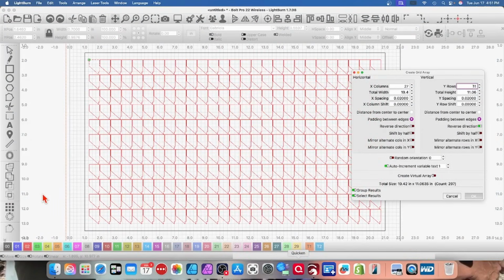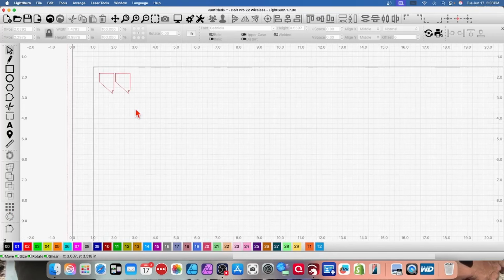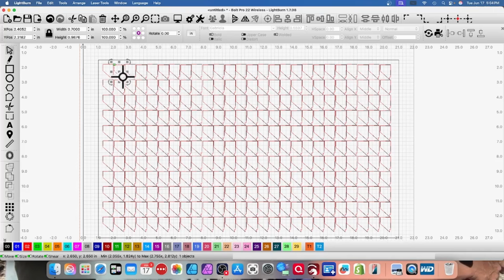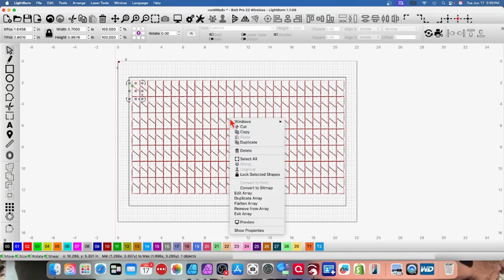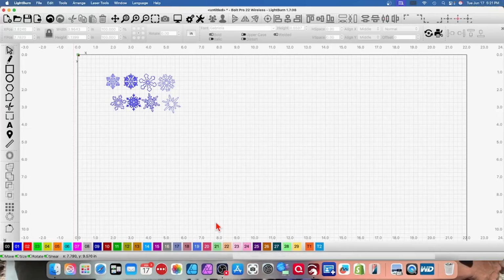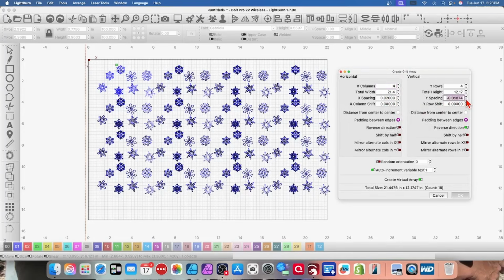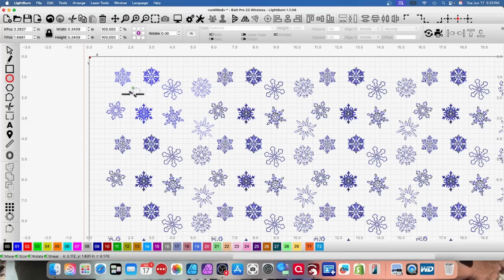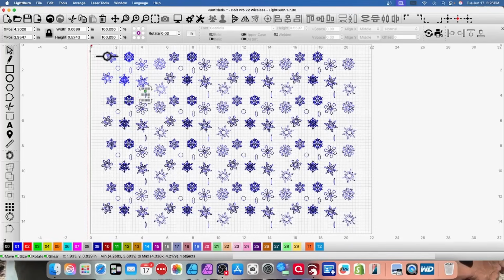Take the Array Tool in LightBurn to the next level!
00:00 - Start
00:07 - Simple Array Use and how to make it better !
01:31 - Unlocking a higher level using the Virtual Array Tool
06:55 - Generating a Pattern with the Virtual Array

Maximizing Material Efficiency with the Array Tool in LightBurn

This video explores advanced techniques for using the Array Tool in LightBurn, demonstrating how to maximize material usage and create intricate patterns efficiently. By utilizing features like the virtual array, users can significantly increase the number of shapes cut from a material, as shown through practical examples with logos and snowflakes.

In the world of laser cutting, efficiency is key. Robert Kofed from Computer Creations shares valuable insights on how to leverage the Array Tool in LightBurn to optimize material usage. This guide will walk you through advanced techniques that can help you cut more shapes from your material, ultimately saving time and resources.

#understanding the Basics of the Array Tool

The Array Tool in LightBurn allows users to create multiple copies of a shape in a grid format. For instance, when working with a 12x20 piece of acrylic, you might start by creating a simple logo, such as the state of Nevada. By default, you can generate a grid of shapes, and in this example, you could fit 297 shapes onto the acrylic.

However, this initial layout may not be the most efficient use of your material. With a few adjustments, you can significantly increase the number of shapes you can cut.

## Introducing the Virtual Array Feature

One of the most powerful features of the Array Tool is the virtual array option. To utilize this feature, you need to have more than one shape selected. For example, by duplicating the Nevada shape and enabling the virtual array, you can create a layout that allows for more flexibility in arranging the shapes.

### Steps to Create a Virtual Array
1. **Select Multiple Shapes**: Duplicate your shape and select both.
2. **Enable Virtual Array**: In the Array Tool settings, ensure that the virtual array option is turned on.
3. **Generate the Array**: Create the array as you normally would. Initially, it may look similar to the standard array, but the key difference is that the shapes are not yet finalized.

### Manipulating the Virtual Array

Once you have your virtual array set up, you can manipulate the shapes freely. For example, by selecting a shape and rotating it, you can see how it affects the overall layout. This flexibility allows you to optimize spacing and arrangement without committing to a final design.

After adjusting the layout, you can modify the number of rows and columns to maximize the number of shapes. In the example provided, this method allowed for an increase of 81 additional shapes, bringing the total to 378.

## Finalizing the Array

Once you are satisfied with the layout, you can finalize the array by flattening it. This action converts the virtual shapes into actual, usable shapes that can be cut from your material. You can then group them for easier handling and positioning.

## Creating Patterns with the Virtual Array

The virtual array feature is not only useful for maximizing material but also for creating intricate patterns. For instance, if you want to design a festive snowflake pattern, you can follow similar steps:

1. **Import Individual Shapes**: Bring in multiple snowflake designs, ensuring each is grouped.
2. **Enable Virtual Array**: Select all snowflakes and turn on the virtual array option.
3. **Adjust Layout**: Move and rotate the snowflakes to create a more random and visually appealing pattern.

### Filling Gaps in the Pattern

If you notice gaps in your design, you can easily add new shapes, such as circles, to fill those spaces. By selecting the new shape and using the right-click menu, you can add it to the existing array, allowing for a cohesive design.

## Conclusion

The virtual array feature in LightBurn is a game-changer for anyone looking to maximize their material usage and create complex designs efficiently. By understanding and utilizing these advanced techniques, you can significantly increase the number of shapes you cut from your materials, making your projects more cost-effective and visually appealing. Whether you're working on logos or festive patterns, the Array Tool can help you achieve your goals with ease.